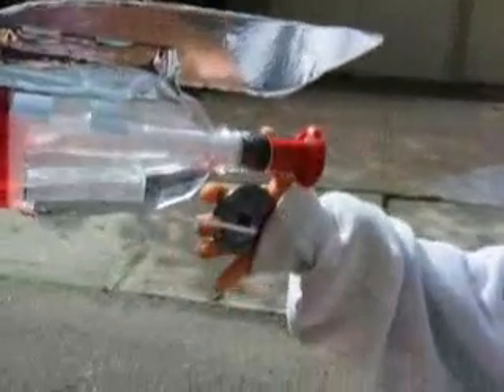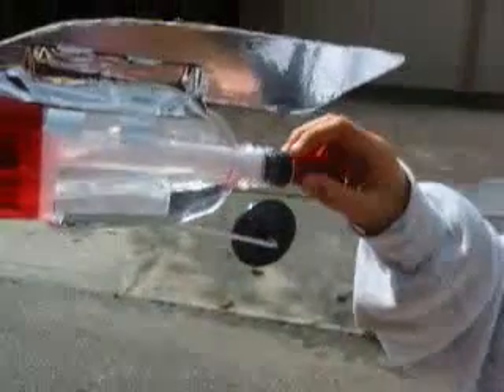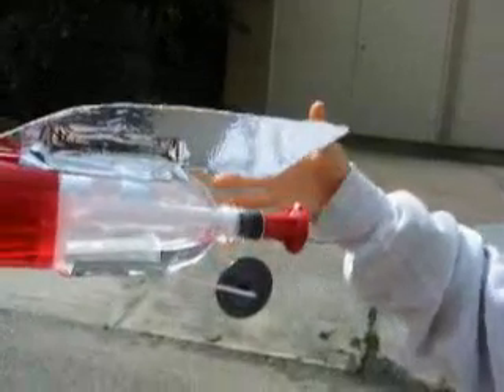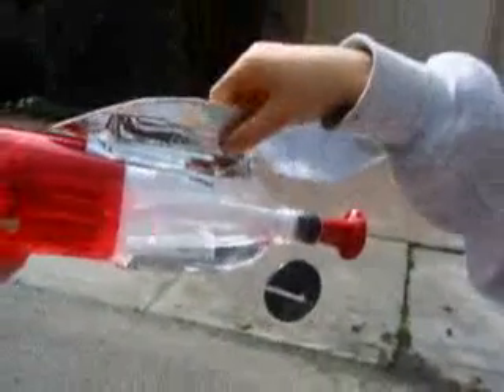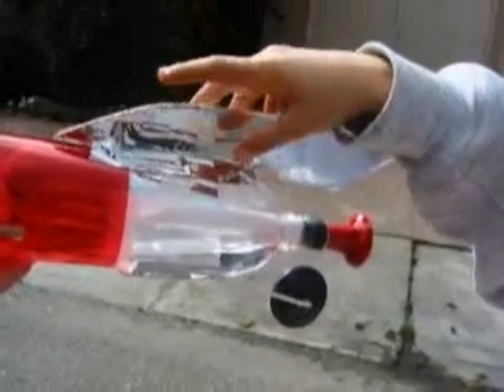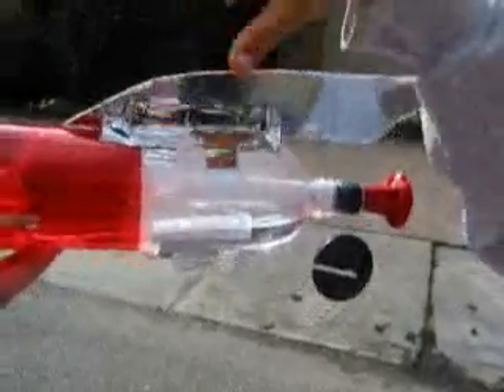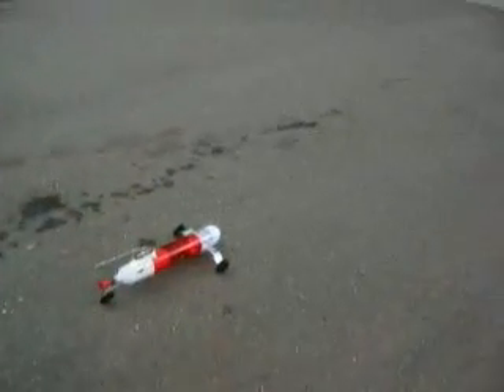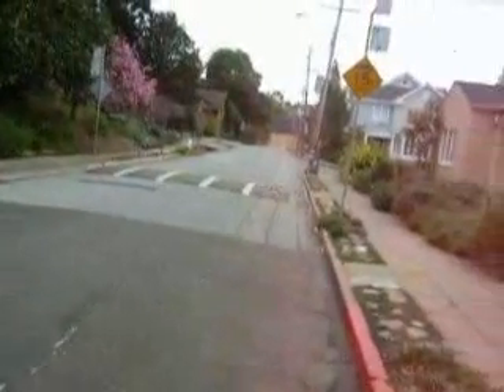A and M Rocket Car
Baking soda and vinegar Rocket Car